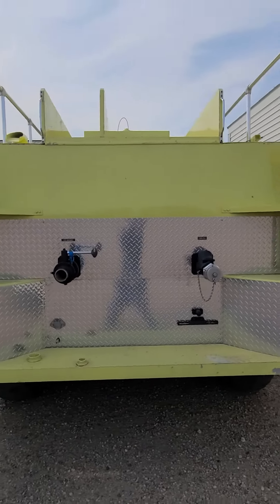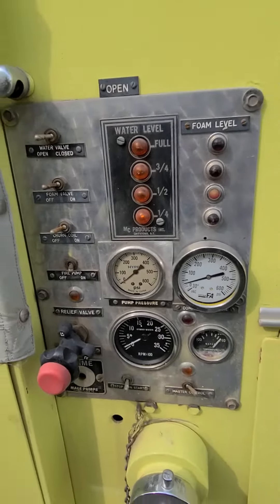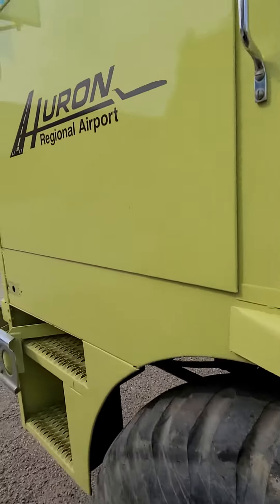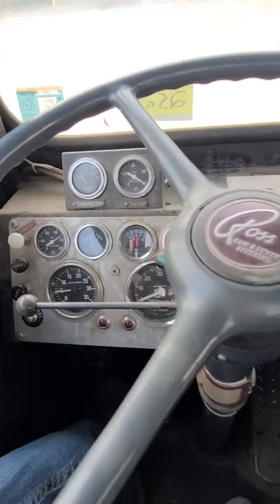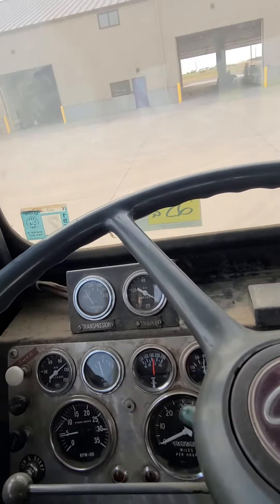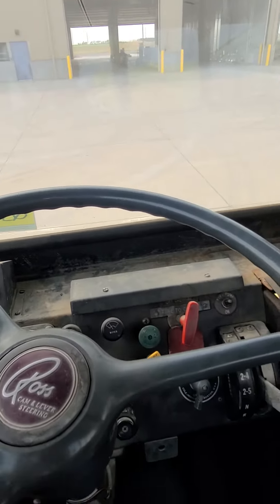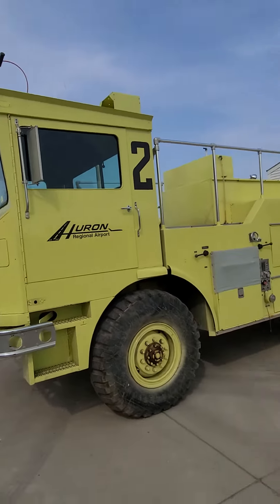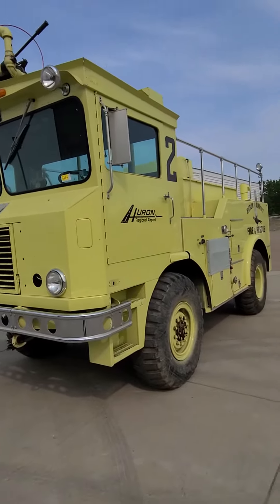1975 Walter Fire Truck. Oct 11th City of Huron SD online auction